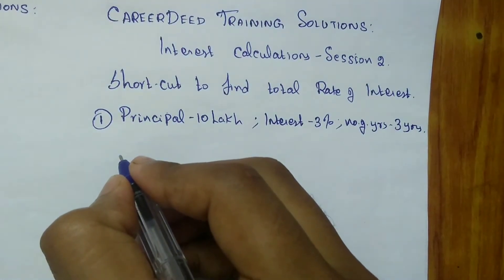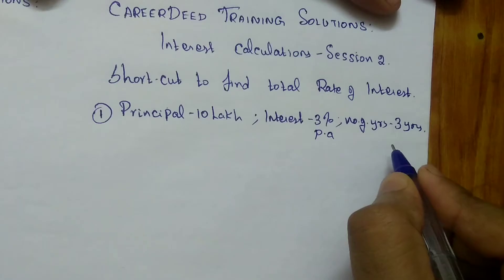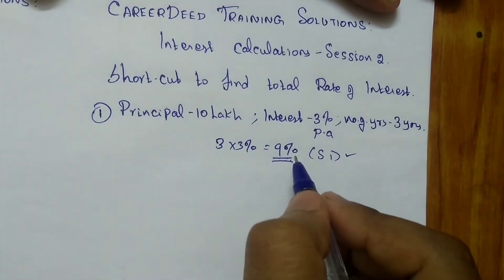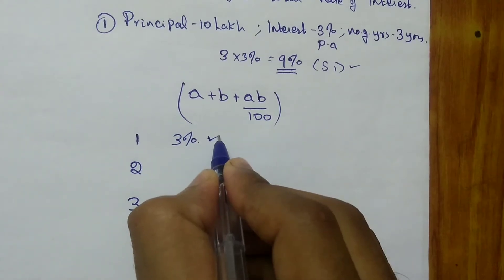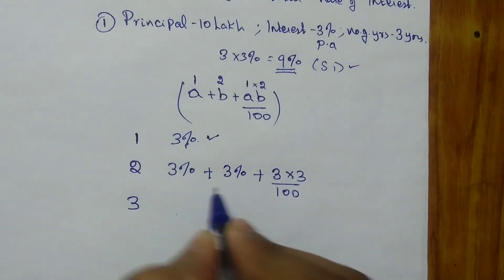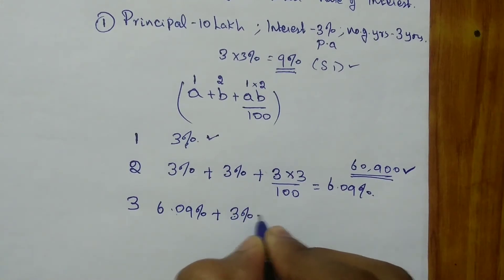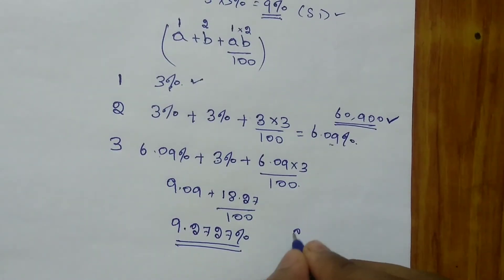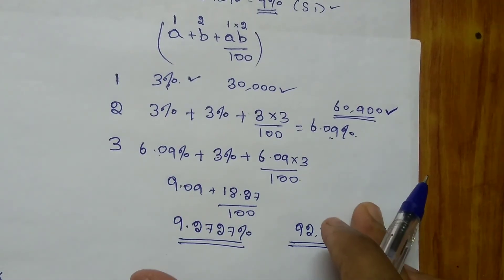Simple and Compound Interest (Session 2)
This video explains the calculation of Simple and Compound Interest without any formulas.